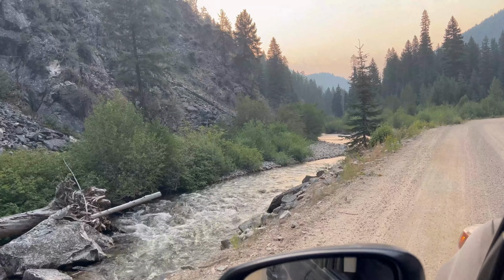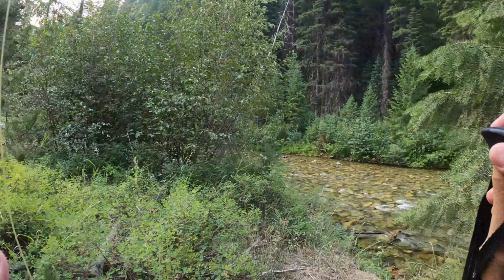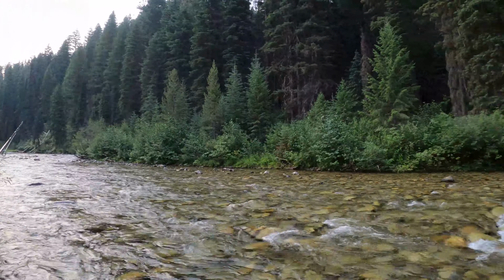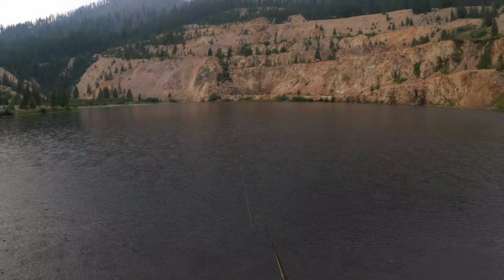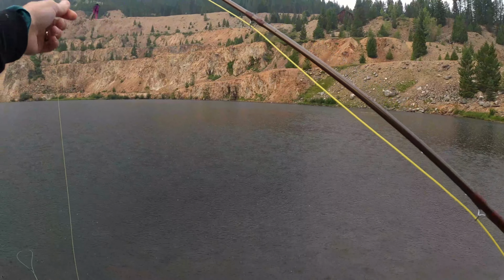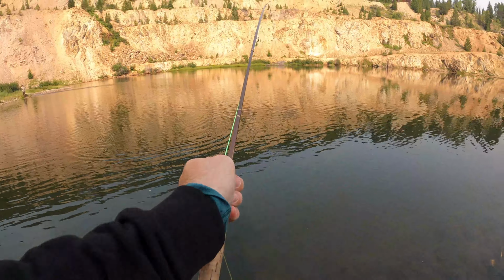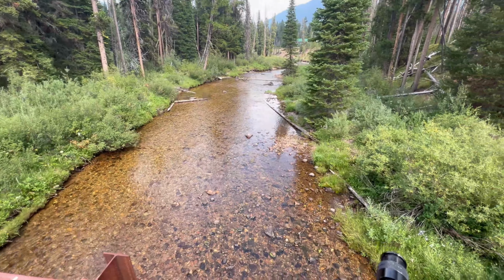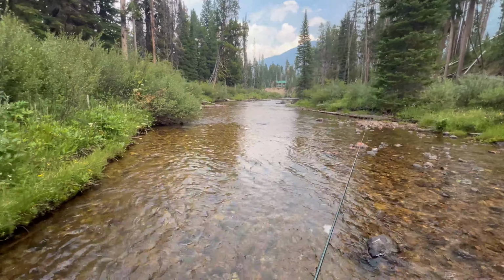Not what I expected...